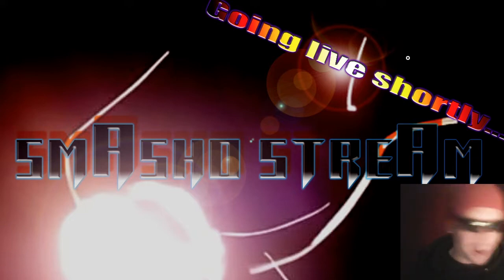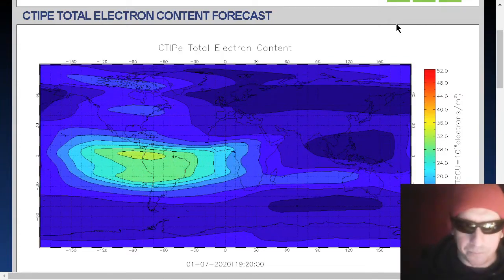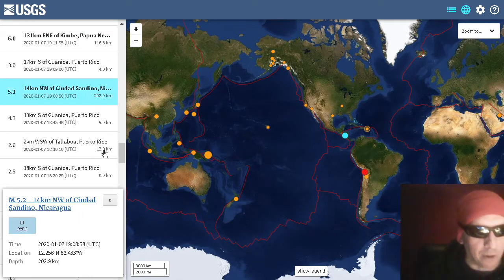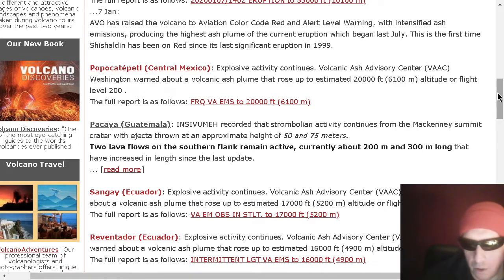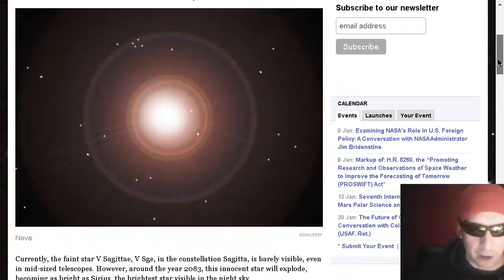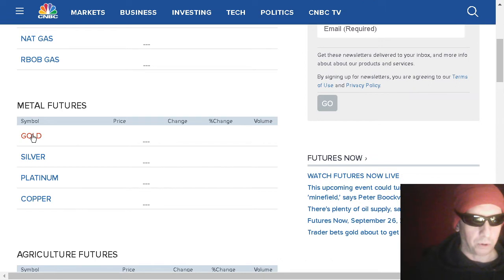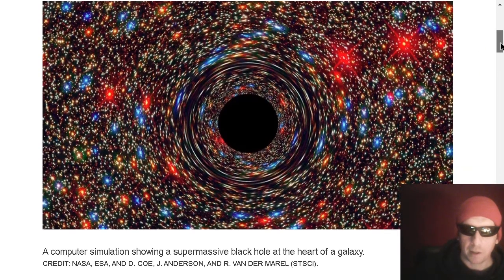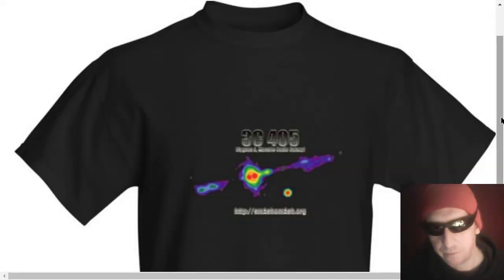Daily Space Weather: Missiles, Pollution, Economics, Distant Galaxy Groups, Volcanoes, Oh MY!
smAsho links:

(this channel's actual source of revenue)